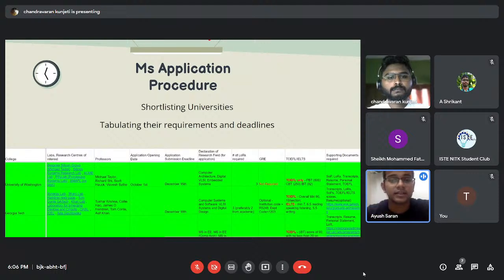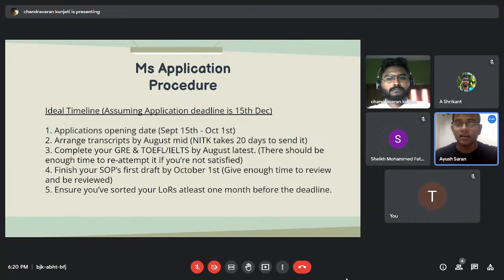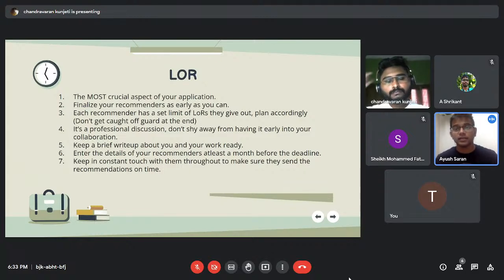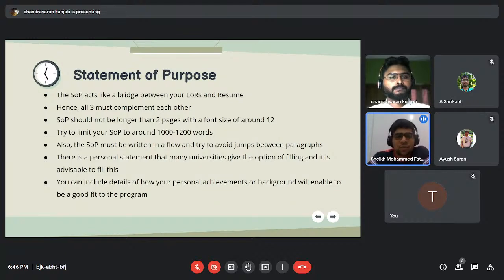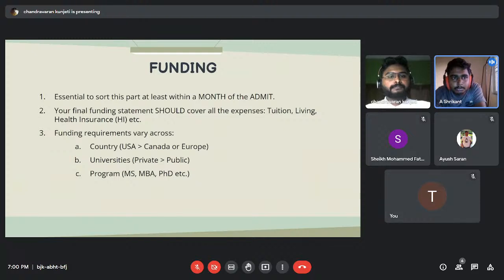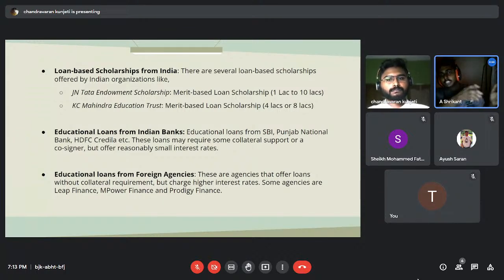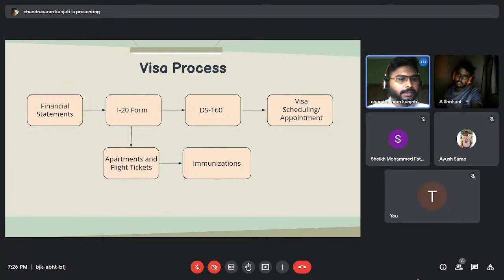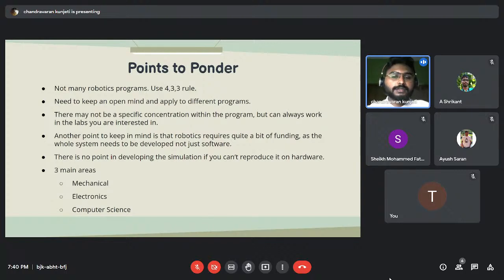One Last Time Series - Day 2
Presenting to you the speakers for the second day of the One Last Time Series, a series of webinars on navigating the MS and PhD application process. Today we shall be delving into the world of electronics, all things electrical and circuits. ⚡

1. A Shrikant (ECE Department, NITK): Admits from University of Michigan Ann Arbor & University of Southern California
2. Fatwir Sheikh Mohammed (EEE Department, NITK): Admits from University of Washington & University of Southern California
3. Ayush Saran (EEE Department, NITK): Admits from Georgia Tech, University of Washington, University of Wisconsin-Madison & UT Austin

Along with our host Chandravaran Kunjeti who received admits from UPenn, Ohio State University & University of Maryland.